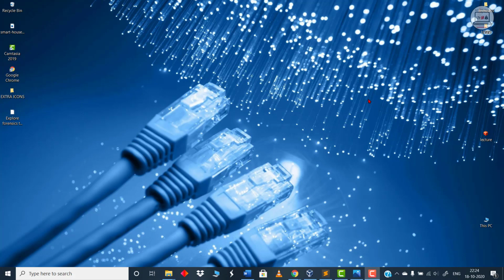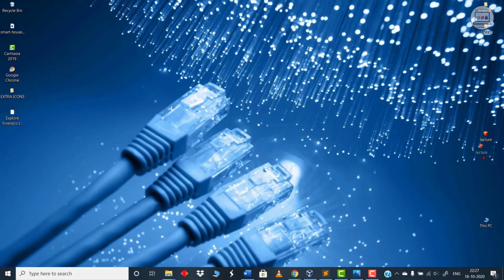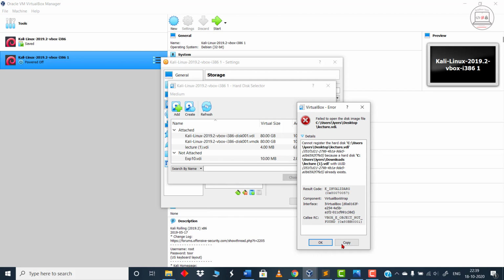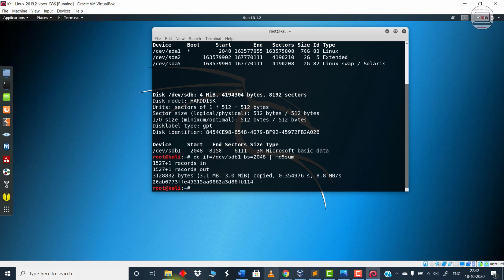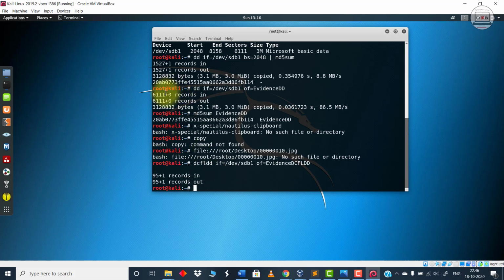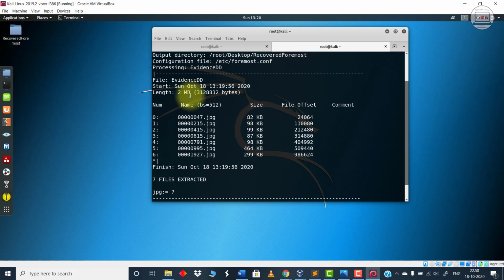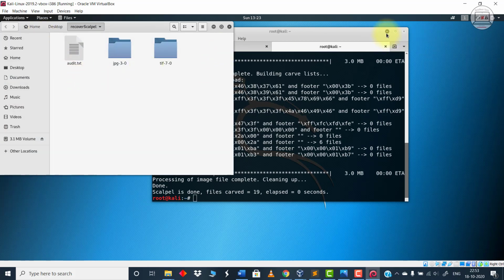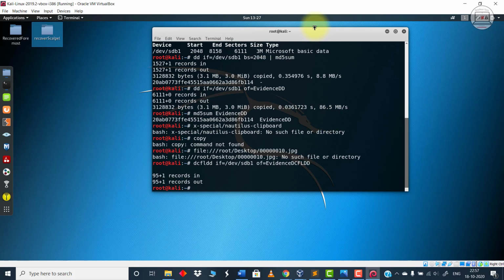Experiment No 10 | Forensic Duplication & Recovery | dd | dcfldd | Foremost | Scalpel | ASSDF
The channel or any individual is in no way responsible for any misuse of the information. Any such actions and or activities related to the material contained within this channel are solely your responsibility.

Resources / Notes :